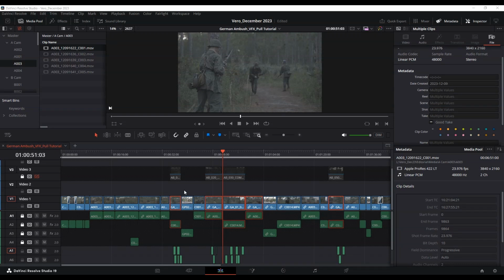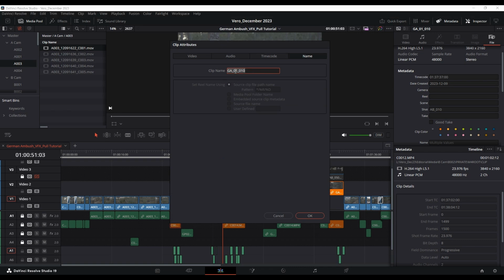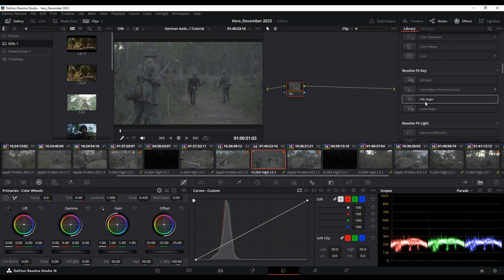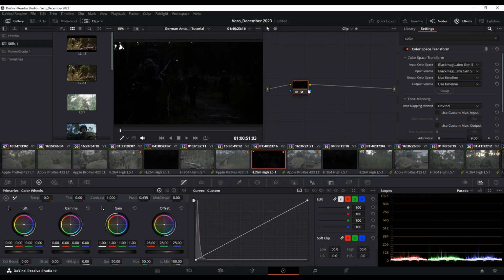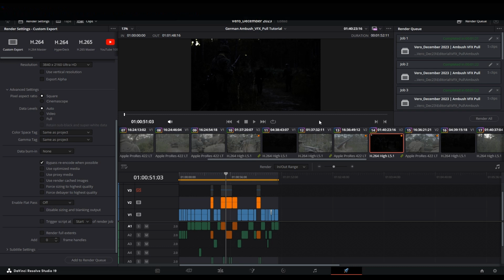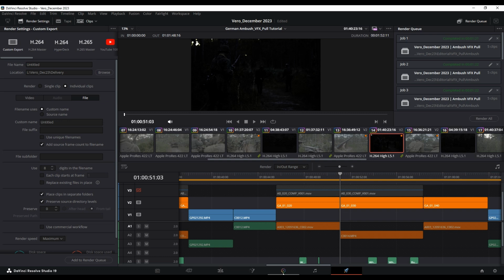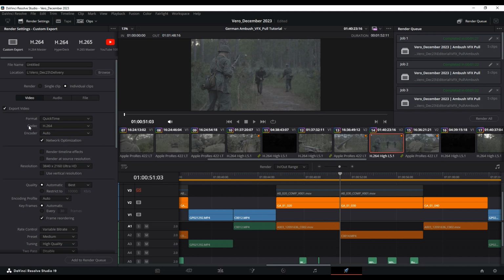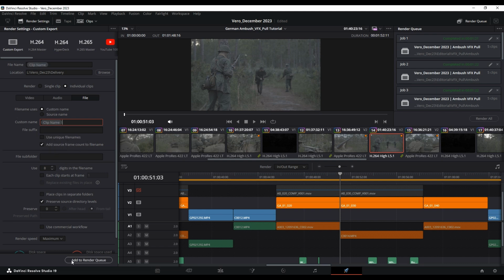Quick! How to do a VFX Pull - Professional VFX Workflow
Let's talk about how to do a proper VFX pull - the quick version. The same workflow used by the biggest blockbusters!

In this tutorial you'll learn how to take your VFX shots from the editing software and prep them to begin VFX work.